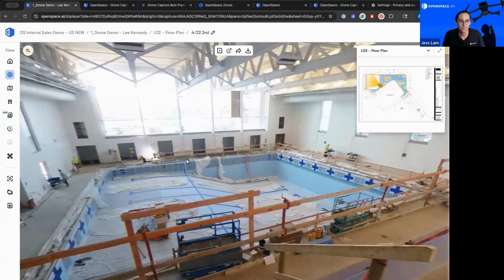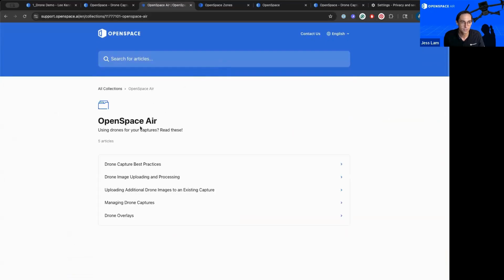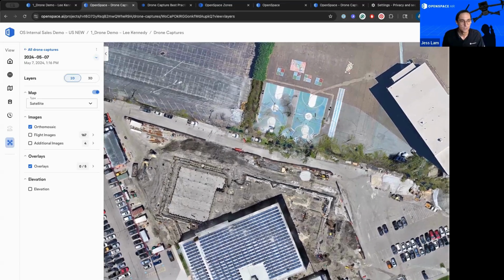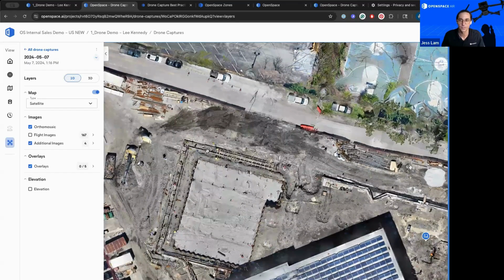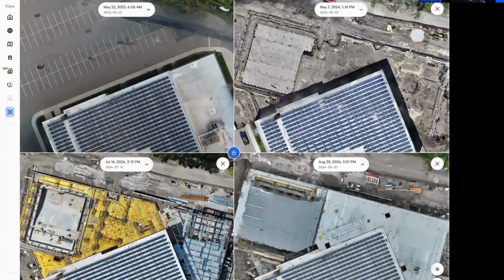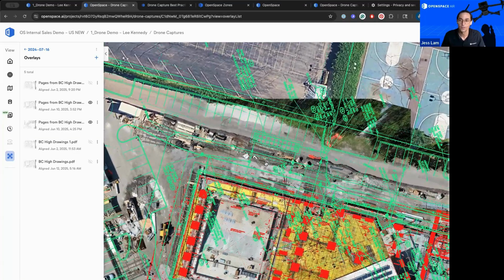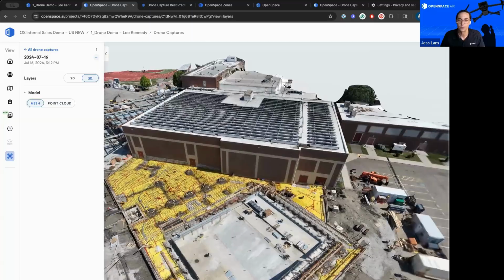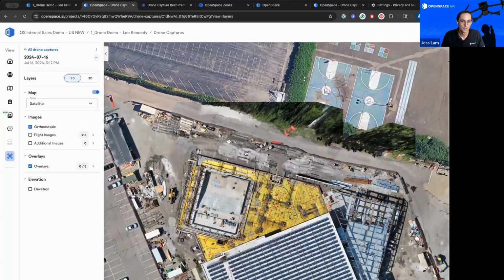OpenSpace Air: Drone-Agnostic Capture for Construction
A full walkthrough of OpenSpace Air, the drone-agnostic capture tool for construction, plus insights from Suffolk Construction's beta experience.

OpenSpace Air brings drone imagery directly into the OpenSpace platform with no app-jumping, no extra contracts, and no specific hardware requirements. Director of Product Jess Lam walks through how the product works, why OpenSpace built it, and where it's headed next. Adam Fyrer, Construction Technology Associate at Suffolk Construction, joins for a candid Q&A about how Suffolk evaluates new construction technology and what made OpenSpace Air worth rolling out across their projects.

Adam shares how Suffolk's team used OpenSpace Air during the beta to consolidate 360 captures and drone flights in one place, send clients direct links instead of raw photos, and overlay site plans, utility plans, and conduit layouts against current drone imagery to coordinate trades in real time. He also highlights an unconventional workflow his team built: dropping Procore photos as additional images into a drone capture before a concrete pour to align rebar inspections with the 2D map.

The product demo covers the full output set—orthomosaics, 3D meshes, point clouds, and elevation models—along with capture compare (up to four captures side by side with no slider), overlays with automatic white-background removal and color customization, and the elevation clip tool used by superintendents to identify water-pooling risks during earthworks. Upload from any drone with a drag-and-drop from the SD card; processing takes about an hour for 200 photos or six hours for 1,000.

The webinar closes with the OpenSpace Air roadmap: 2D measurements (distance, area, and volume for stockpile estimates), data exports for orthomosaics and point clouds, and exportable plan overlays—all in active development.

00:00—Introduction
02:54—Q&A with Adam Fyrer, Suffolk Construction Technology Associate
06:47—How Suffolk Adopted Drones Across Projects
08:56—Suffolk's Beta Experience with OpenSpace Air
11:21—Features That Stood Out: Split View and Additional Photos
13:25—Where OpenSpace Air Adds Value: Precon to Execution
17:04—Why OpenSpace Built Air
20:41—Product Demo: Uploading and Processing Drone Captures
25:35—Capture Compare: Tracking Site Progress Over Time
29:57—Overlays: Aligning Plans to Site Reality
31:17—Elevation Model and Clip Tool
32:23—3D Mesh and Point Cloud Viewers
34:28—Coming Soon: Measurements and Data Exports

About OpenSpace
OpenSpace is the Visual Intelligence Platform for builders. From OpenSpace Capture and OpenSpace Air to OpenSpace Field and OpenSpace BIM+, the platform turns jobsite reality into the insights teams need to make faster, better decisions.